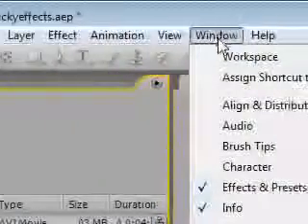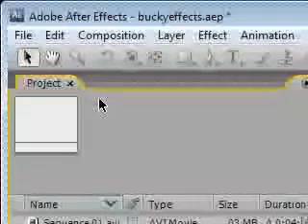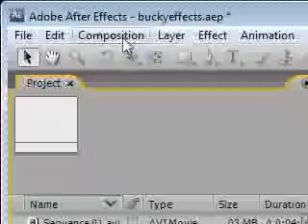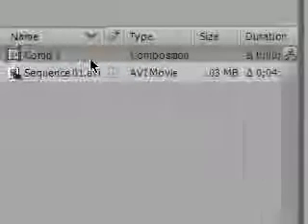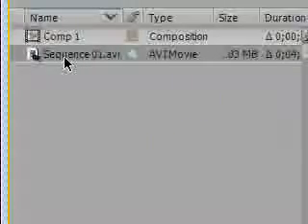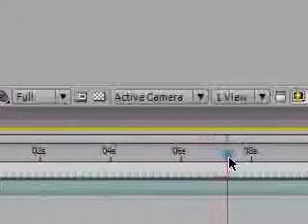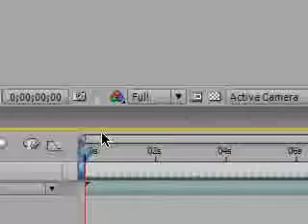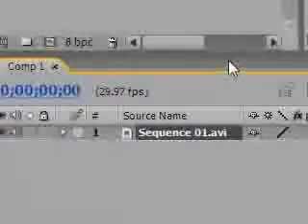AFTER EFFECTS PART 2